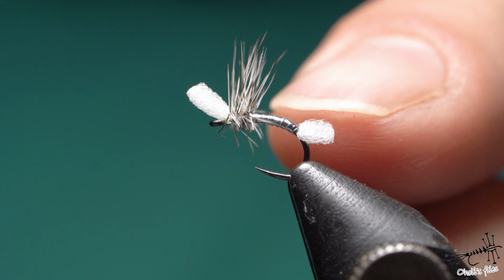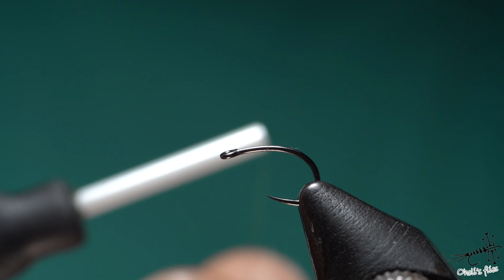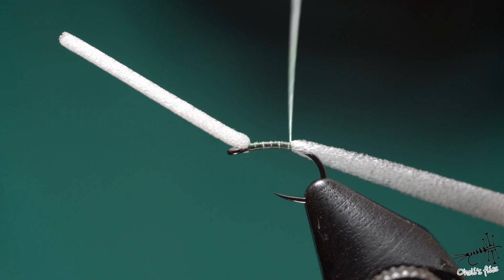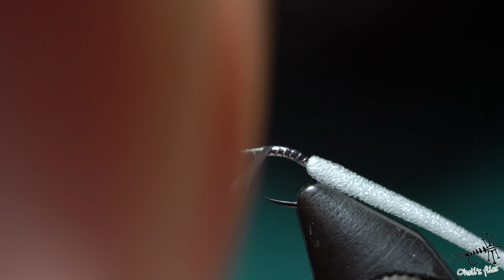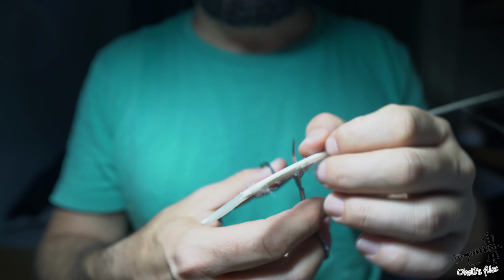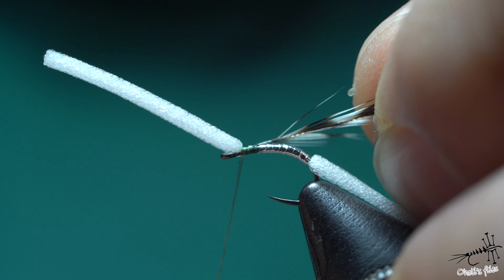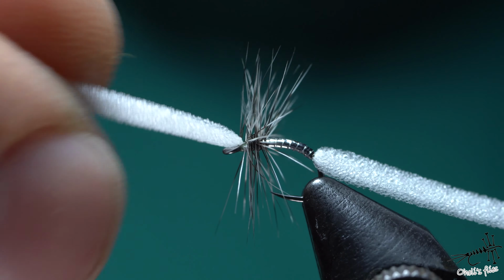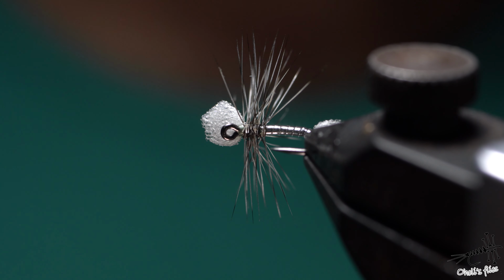Bidwell Midge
This is a fly that has recent origin and the author is known. It got it's name after ponds where the author was fishing and where he got his inspiration for it.

Uts a dry midge imitation that is meant for still water or slowly moving water.

More about this fly in the video.

Cheers
Vladimir